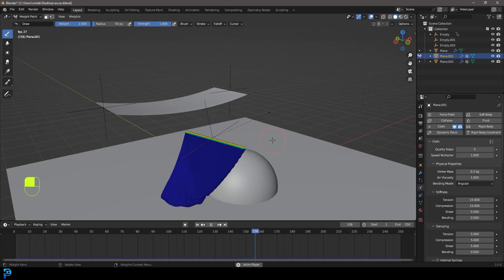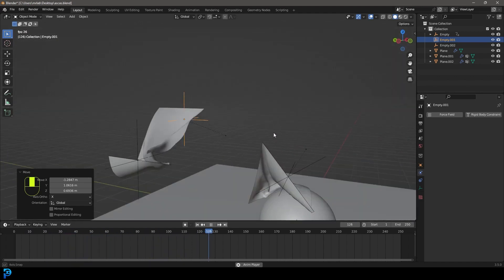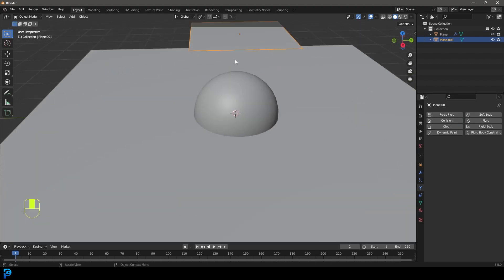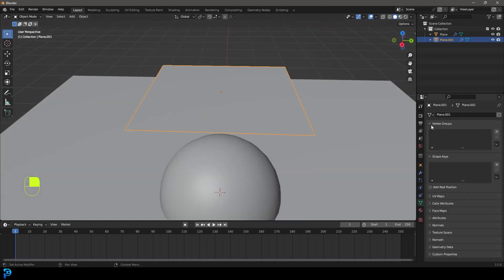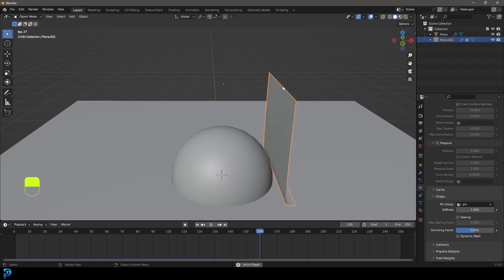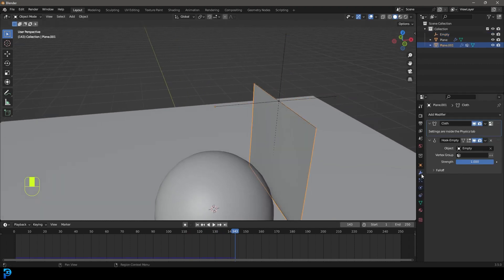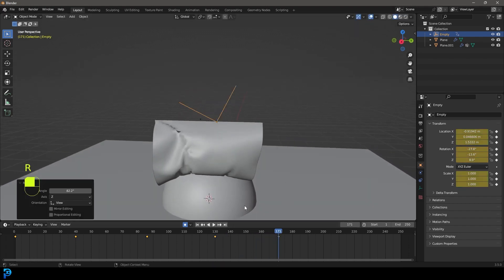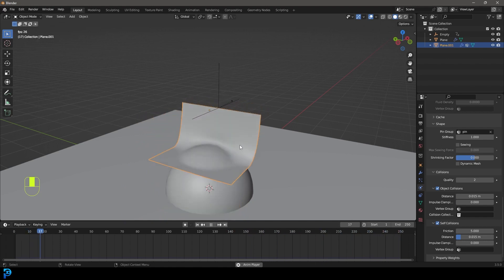Blender: Cloth Pinning For Beginners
Learn how to pin cloth in Blender.